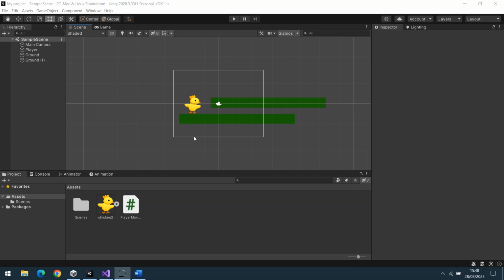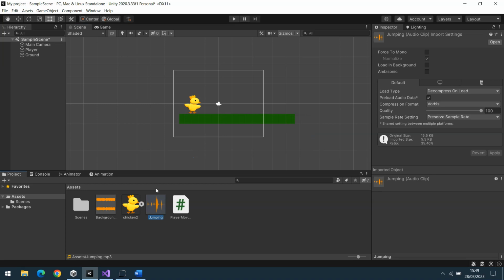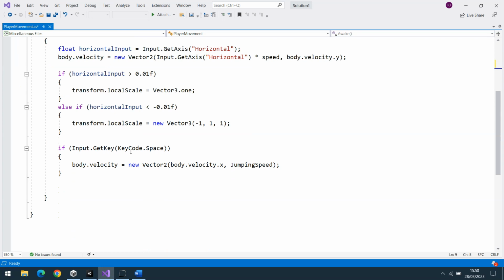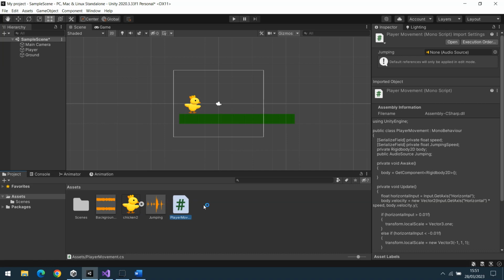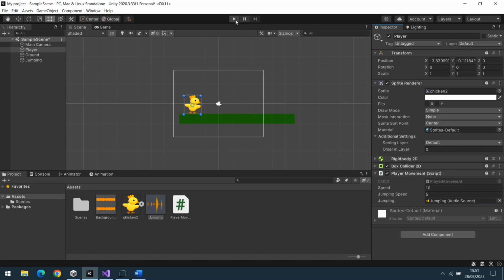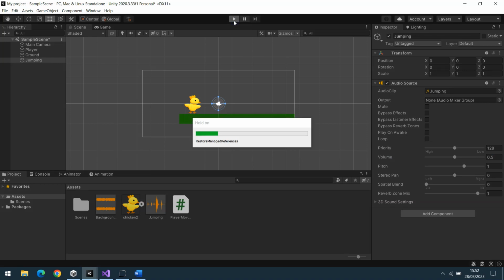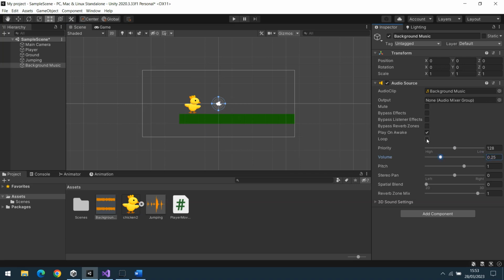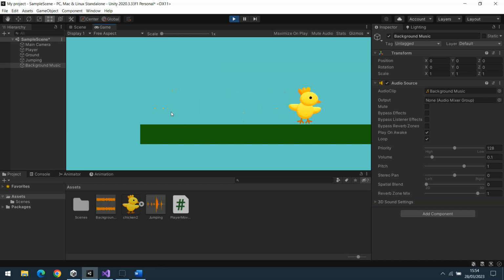Unity 2D Platformer Tutorial #4 | Add Sound Effects & Background Music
In this Unity 2D Platformer tutorial, we add sound effects and background music to our game.

You'll learn how to:

• Import audio clips into Unity
• Add a jump sound effect
• Create an empty GameObject for sound
• Use an Audio Source component
• Connect audio to a C# script
• Play a sound effect when the player jumps
• Stop sounds playing automatically using Play On Awake
• Adjust audio volume
• Add looping background music
• Balance music volume with sound effects

By the end of this lesson, your chicken character will play a sound when it jumps, and your level will have background music playing during gameplay.

This is a great step towards making your Unity 2D platformer feel more polished, interactive and fun to play.